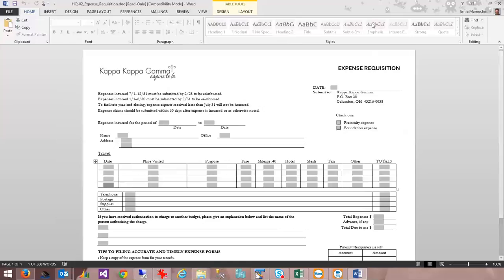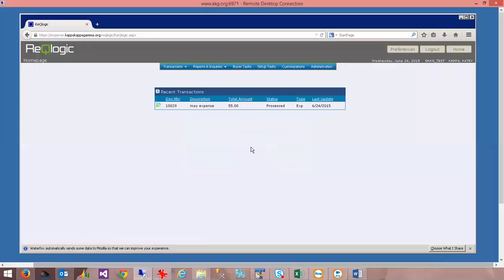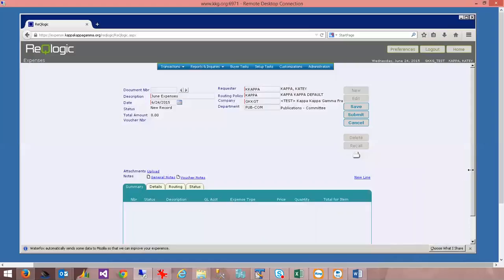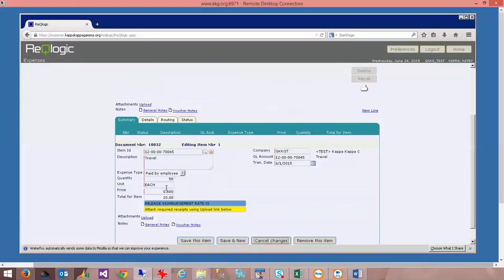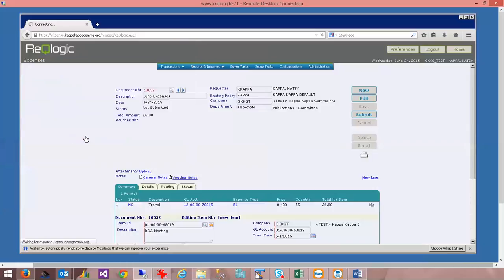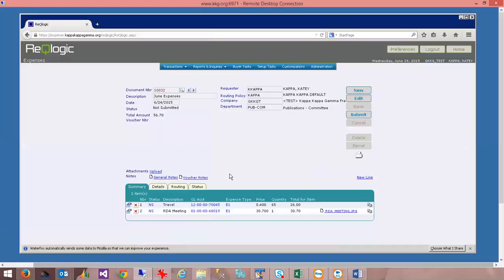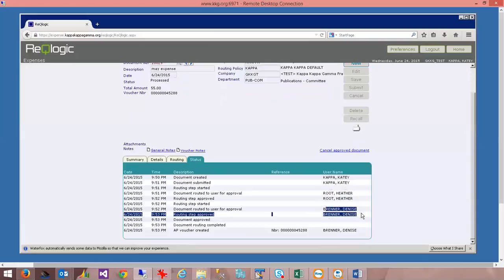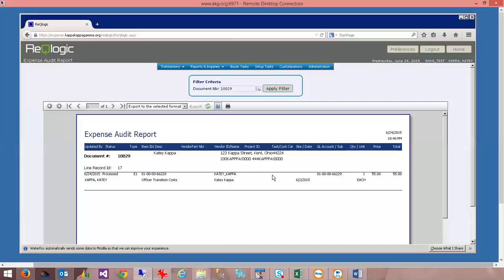How-to: Online Expense System